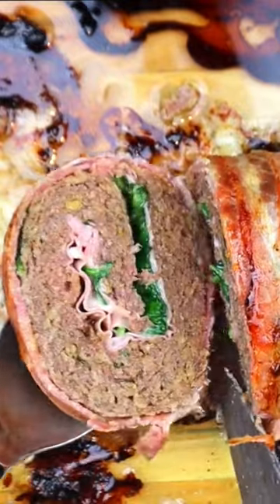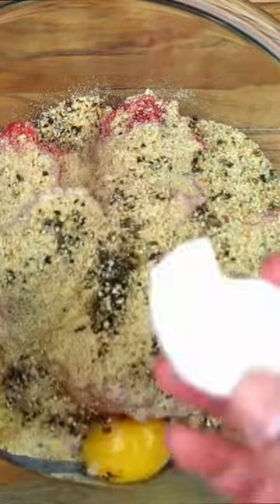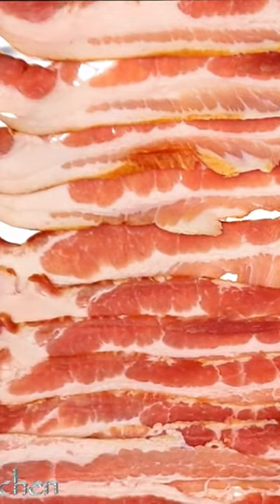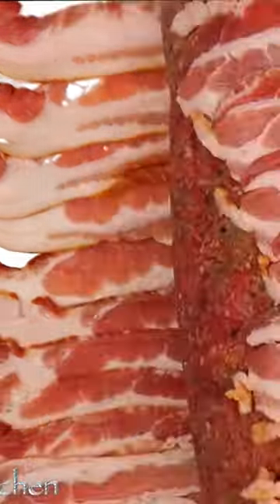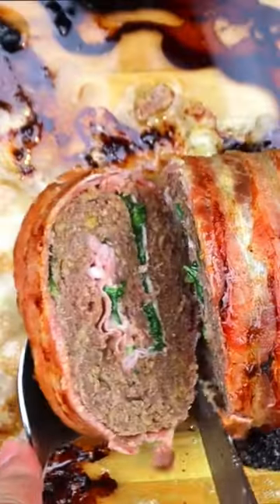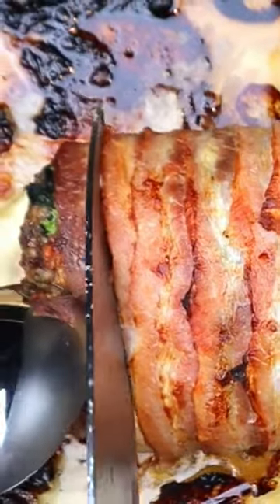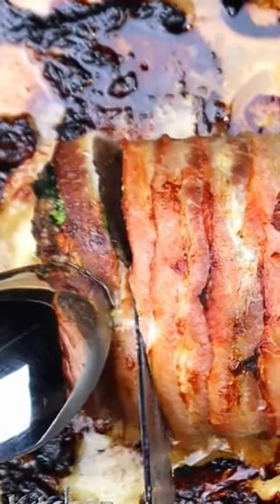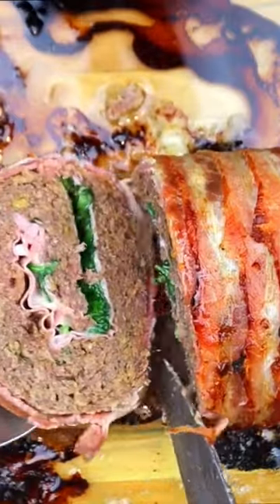Mouthwatering Bacon Wrapped Meatloaf Recipe